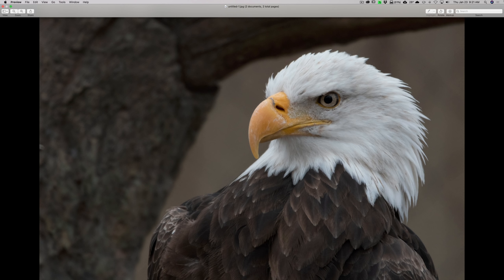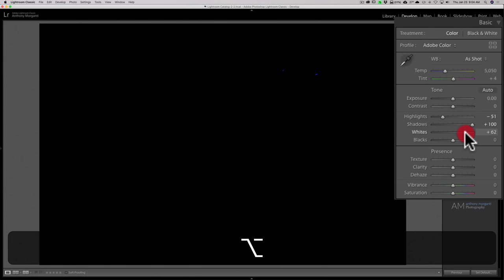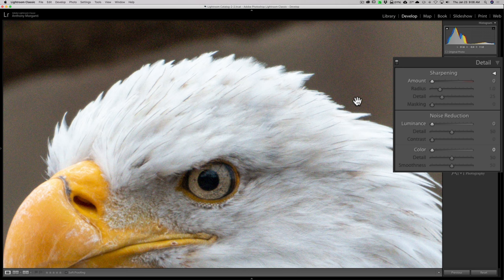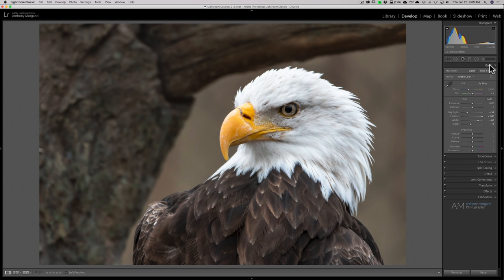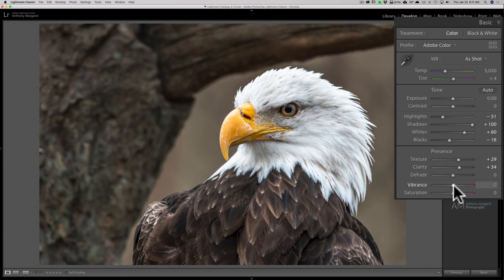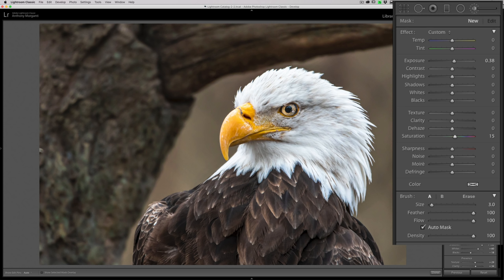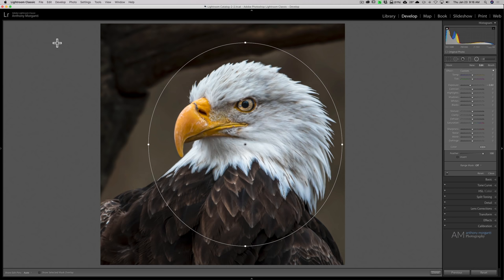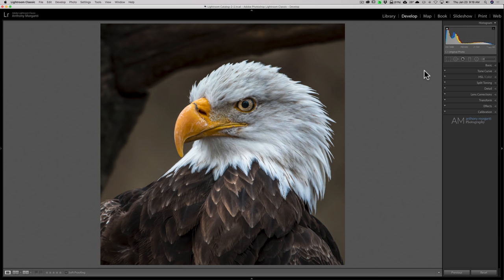Rescuing a Previously REJECTED Wildlife Image with LIGHTROOM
In this video, I demonstrate how I go about making a previously rejected wildlife photo look good using Lightroom.

To learn all about sharpening and noise reduction in Lightroom, watch this video:

Handheld
Manual Mode with Auto ISO
Auto-white Balance
Spot Metering - Metered on the eagle's head
Single Point Focus - Focused on eagles eye
1/800, F8.0, iso 1600 at 700mm

Checkout my Recommended Gear List: